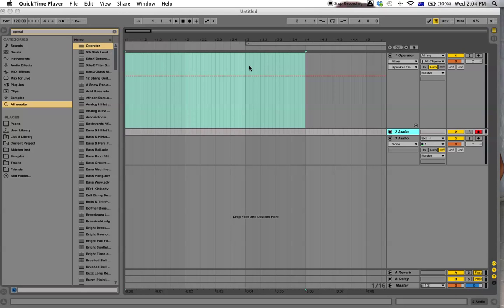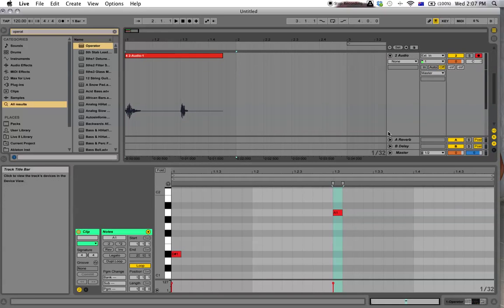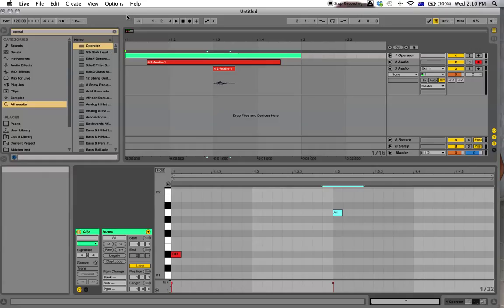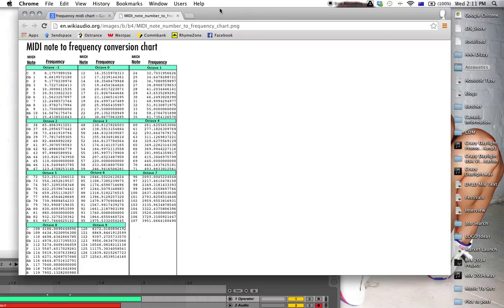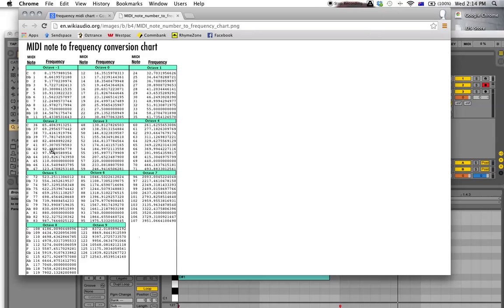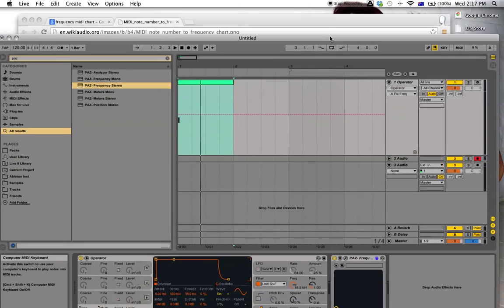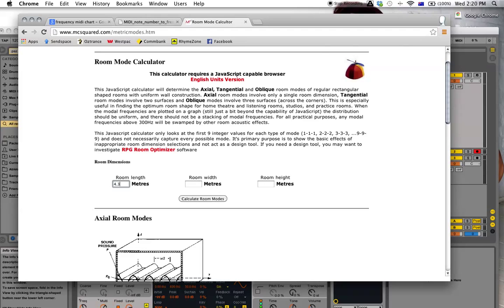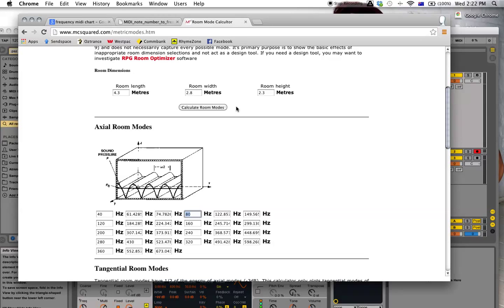Make Better Mixes by Knowing Your Studio's Acoustics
This tutorial explains how you can work out what resonant activity is happening in your studio and use that knowledge to improve your mixes.

I will document the measures I take when treating the acoustics in my room in the coming weeks.